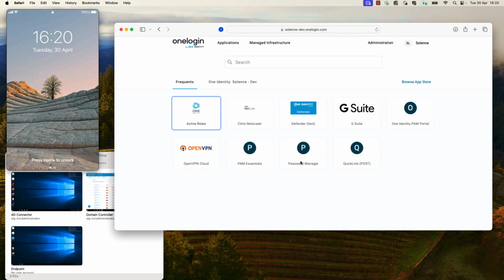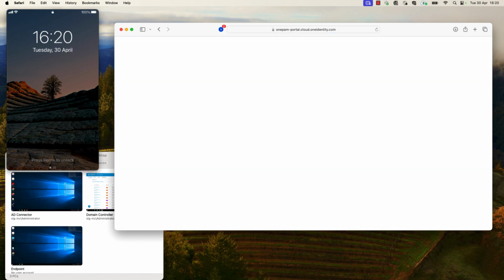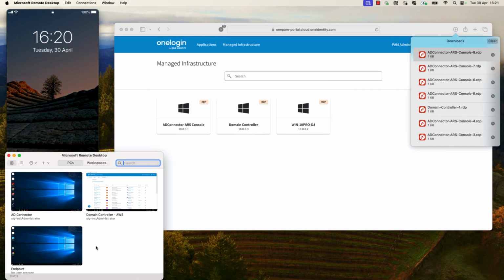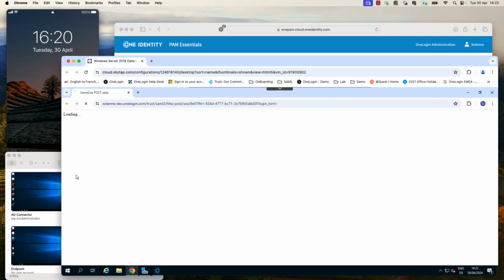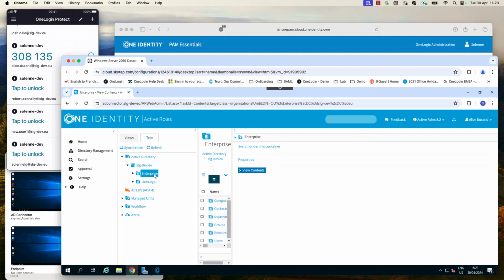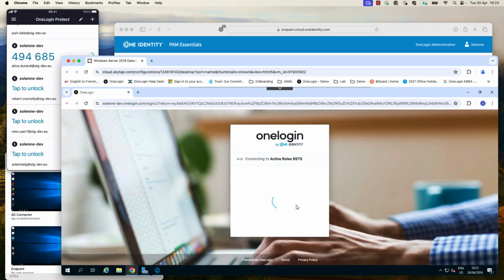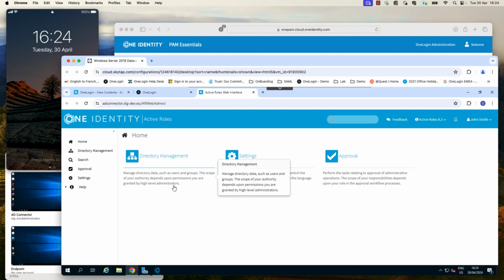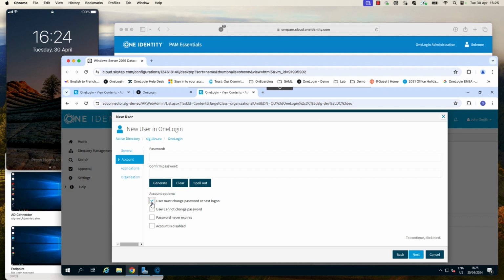Active Roles with OneLogin (IAM)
In this video you will learn about the benefits of integrating OneLogin and Active Roles.